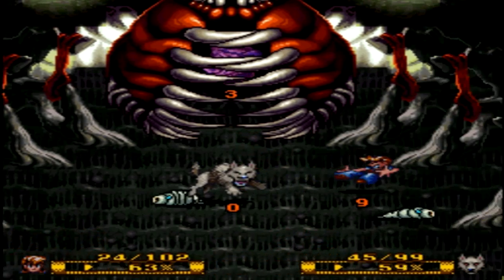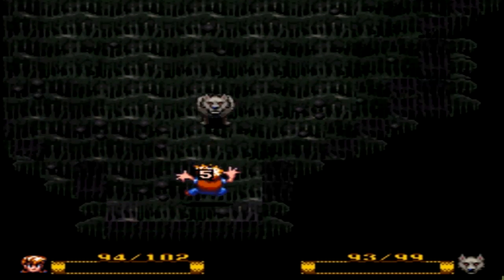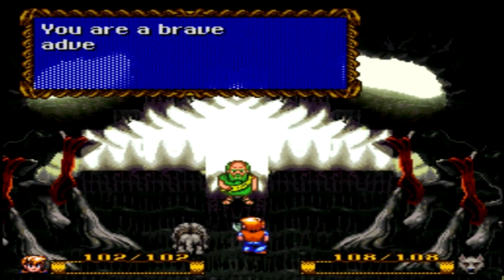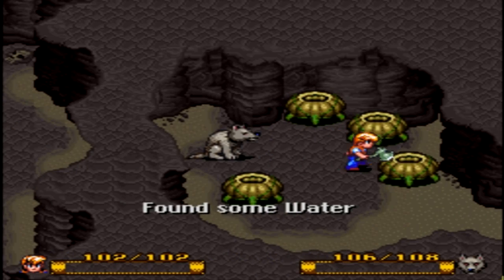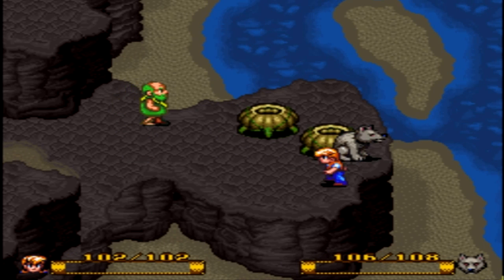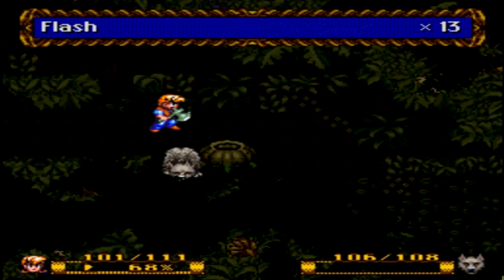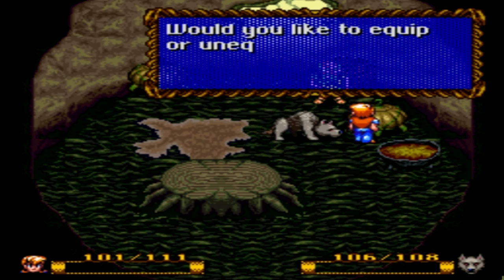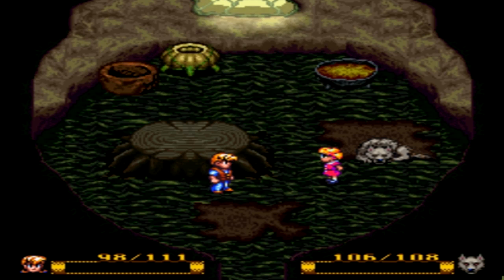Secret of Evermore Part 4: For Boss Time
Our first catch of the day.  SHA-BOOM!